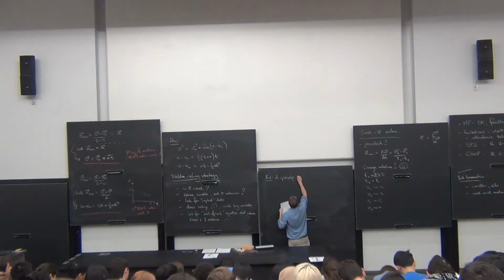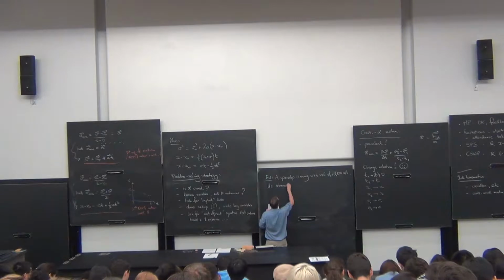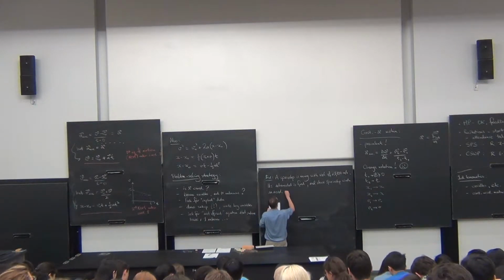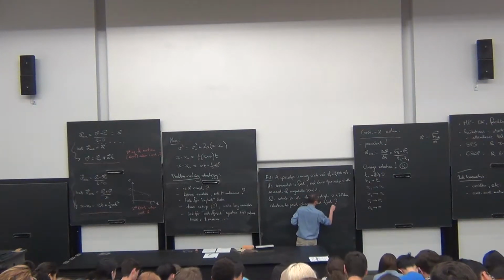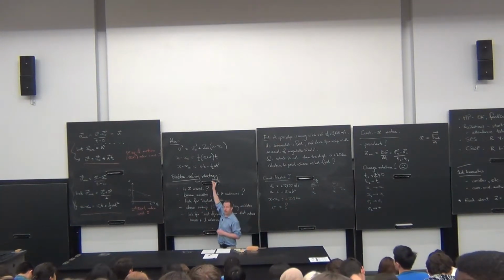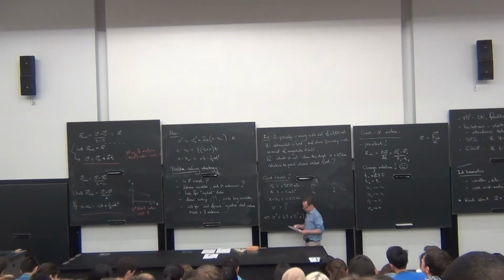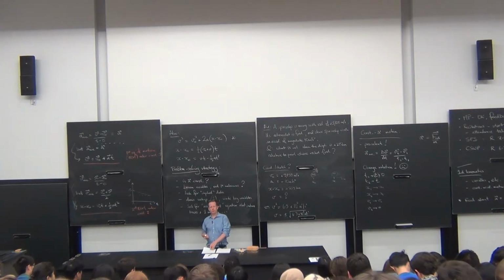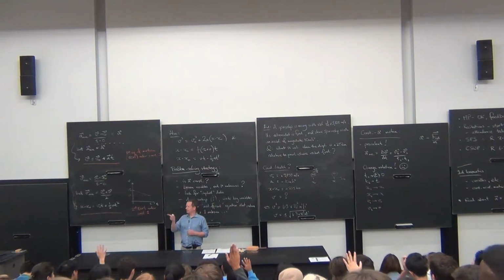Lecture03_091118_3